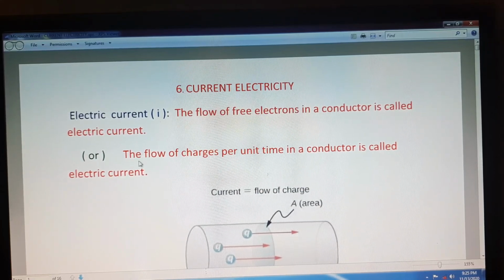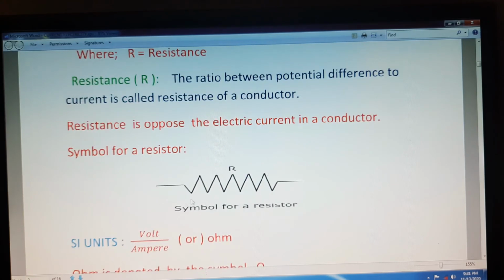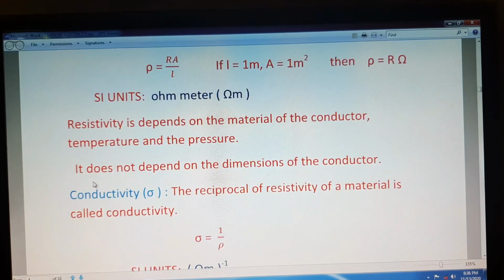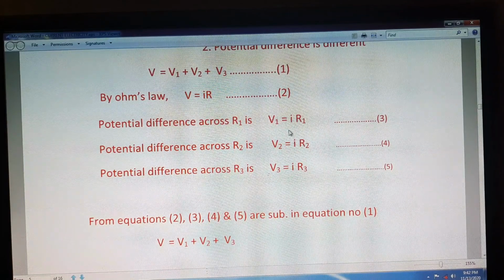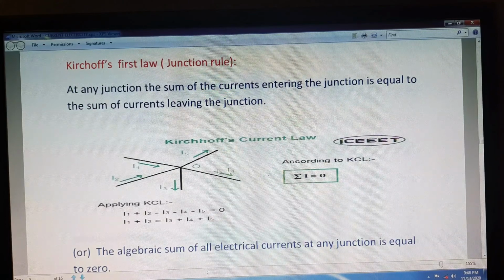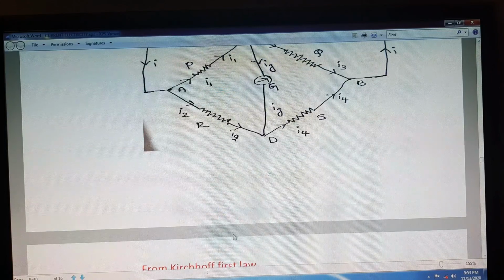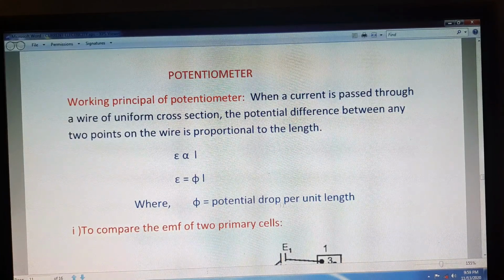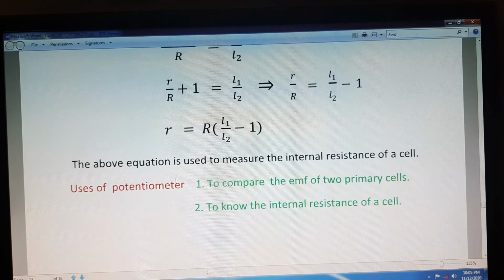CURRENT ELECTRICITY // PHYSICS SECOND YEAR// OHMS LAW// WHEATSTONE BRIDGE// POTENTIOMETER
CURRENT ELECTRICITY  // PHYSICS SECOND YEAR// OHMS LAW// WHEATSTONE BRIDGE// POTENTIOMETER , ELECTRIC CURRENT, RESISTANCE, OHMS LAW, RESISTIVITY, CONDUCTANCE,  CONDUCTIVITY,  CURRENT DENSITY,  SPECIFIC RESISTANCE, KIRCHHOFS LAWS, JUNCTION RULE,   LOOP RULE , WHEATSTONE BRIDGE, POTENTIOMETER WORING PRINCIPLE OF POTENTIOMETER,  APPLICATIONS OF POTENTIOMETER